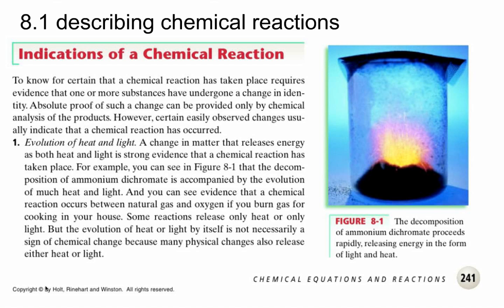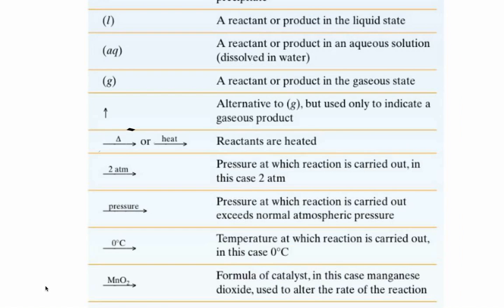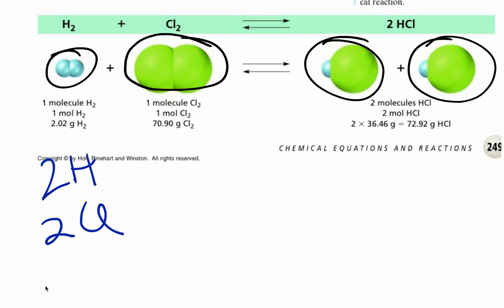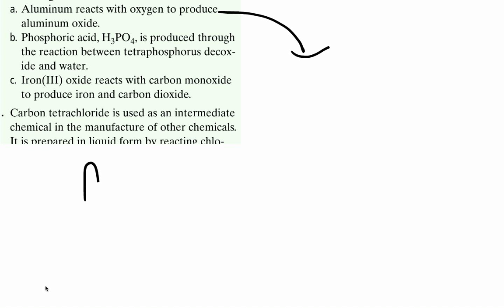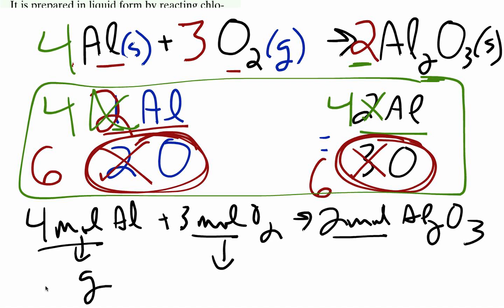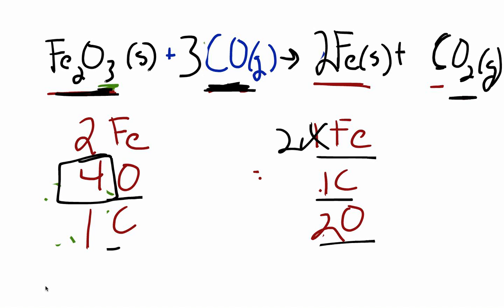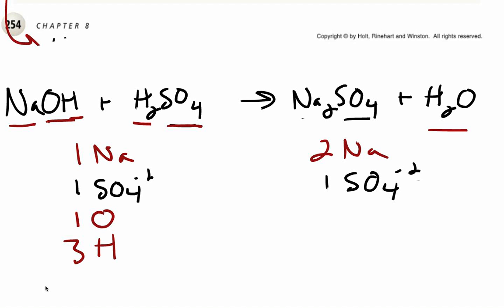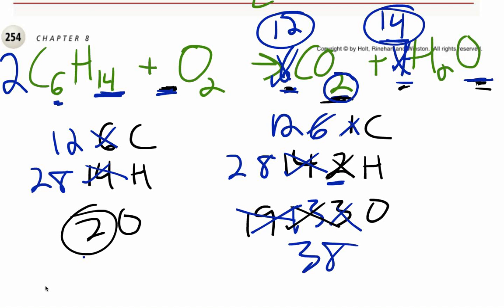8 1 Balancing Equations